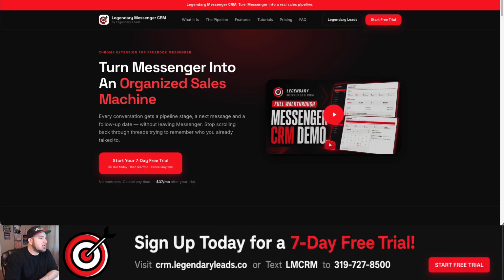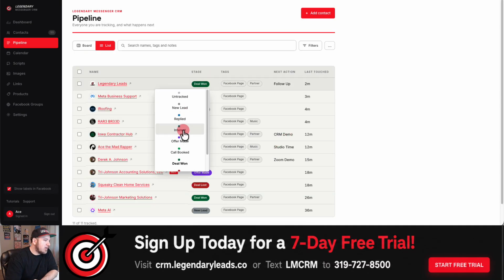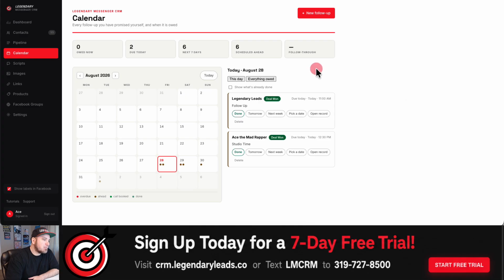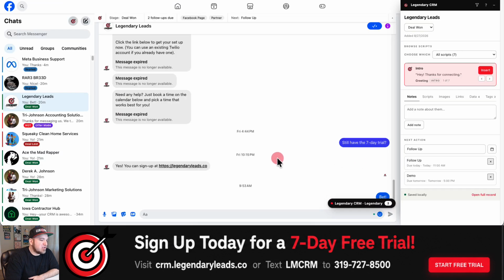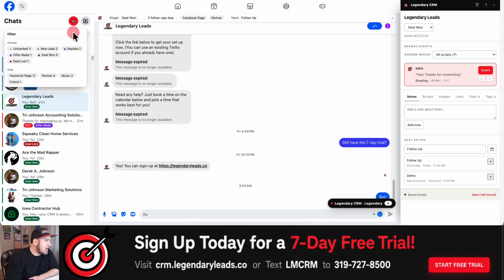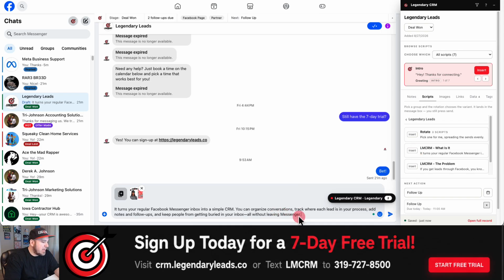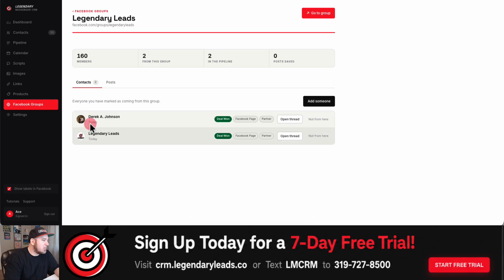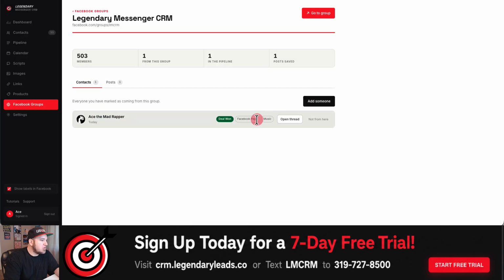Legendary Messenger CRM Walkthrough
Turn Facebook Messenger into an organized sales pipeline with Legendary Messenger CRM.

In this full demo, you’ll see how Legendary Messenger CRM helps you organize conversations, track leads, manage follow-ups, and understand exactly where prospects are in your sales process—without leaving Facebook Messenger.

Legendary Messenger CRM gives you the tools to:

✅ Track every Messenger contact through your sales pipeline
✅ Add clear labels directly to Messenger conversations
✅ Identify HOT leads automatically
✅ Answer seven qualifying questions for every prospect
✅ See the next best question to ask
✅ Create next actions and follow-up reminders
✅ Manage follow-ups with the built-in calendar
✅ Use customizable scripts and message variations
✅ Organize contacts with Board and List pipeline views
✅ Track calls booked, offers made, deals won, and revenue
✅ Identify the weakest point in your sales process
✅ Keep your data stored locally with export and backup options

Legendary Messenger CRM is built for entrepreneurs, sales professionals, coaches, agencies, and business owners who generate leads through their personal Facebook profile.

It helps you stop scrolling through old conversations, wondering whom you need to follow up with or where a prospect stands. Every conversation becomes an organized contact record with a stage, qualification status, notes, tags, and a clear next action.

The extension does not send unattended messages. You remain in control of every conversation and every message.

Ready to organize your Messenger sales process?